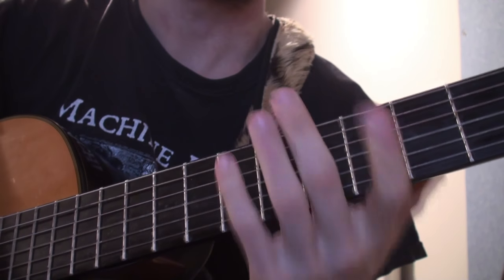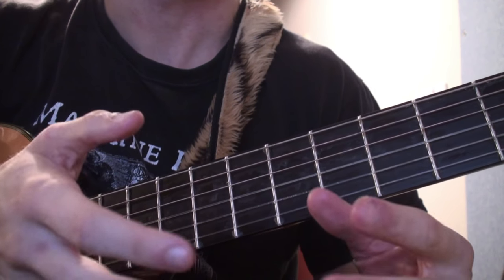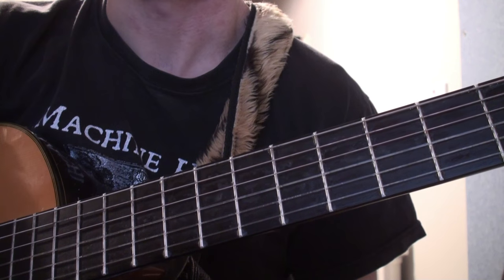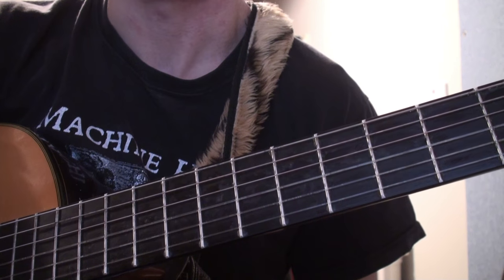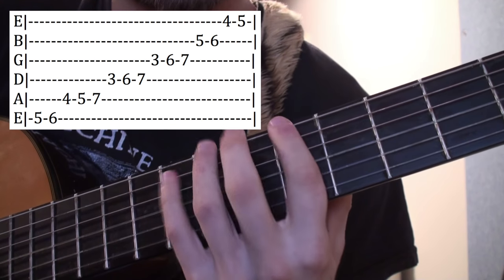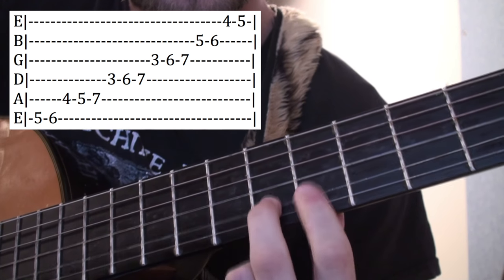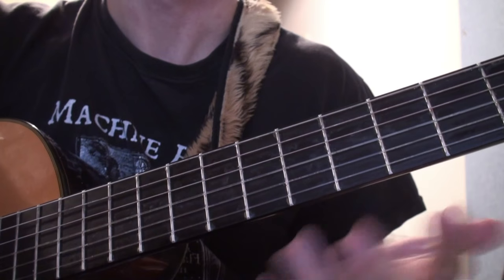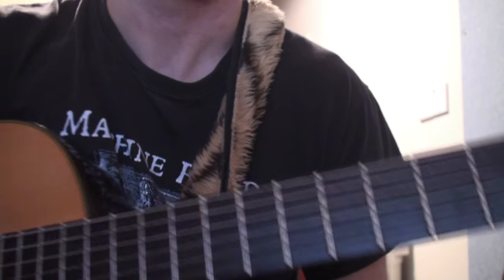How To Play Egyptian and Arabian Melodies - Learn The Persian Scale - Guitar Lesson - WITH TABS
Teaching how to play the scale starts at 4:05

Notes of the scale are: A, Bb, C#, D, E, F G#

Scale spelling is: S, TS, S, T, S, TS

So if you wish to spell the scale out from a different root note instead of the "A" root note, use this spelling to spell the scale out from a different root note, for example the note "G" (TS means move up three notes from the previous note, T means two and S means one).

Link to my lesson on how to write a scale all over the fretboard to assist composition

AND finally, as a classical guitar artist: Links to Stream/Buy my beautiful debut Classical Guitar EP Start of a New Beginning!